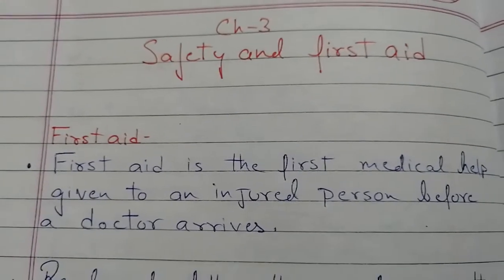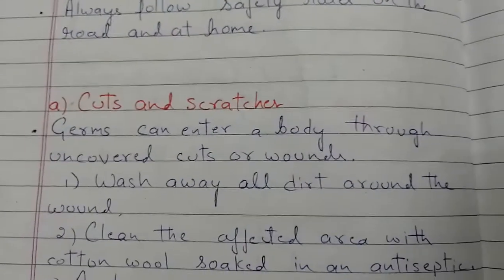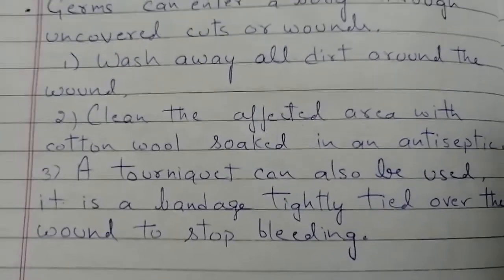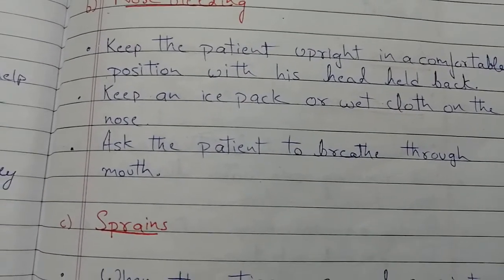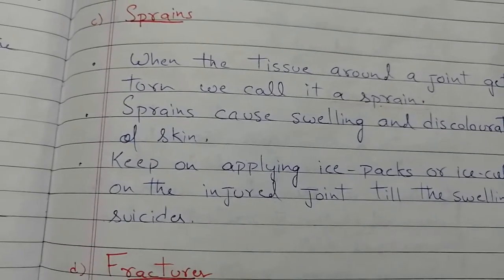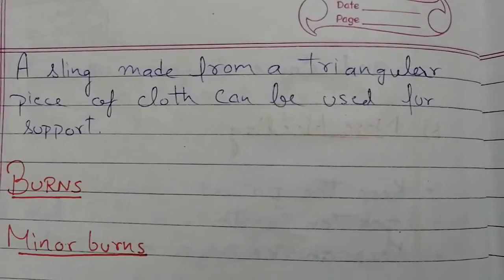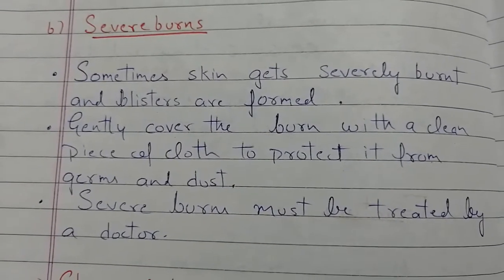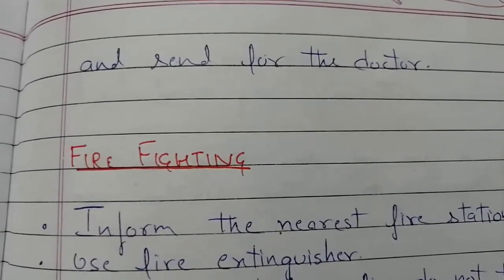Class 5, CH 3 Safety and First Aid